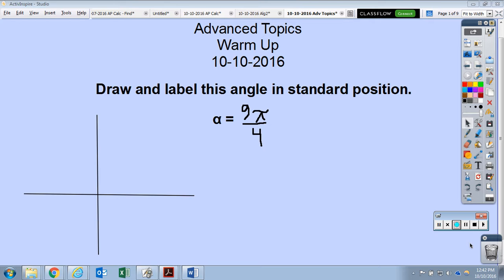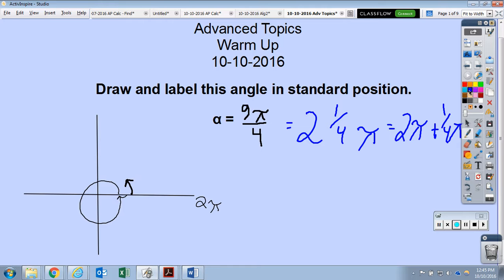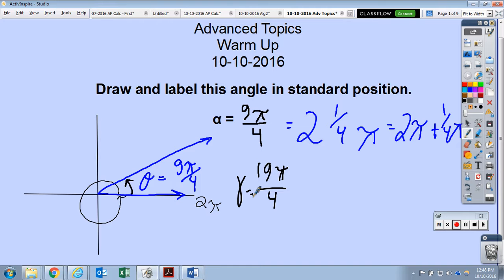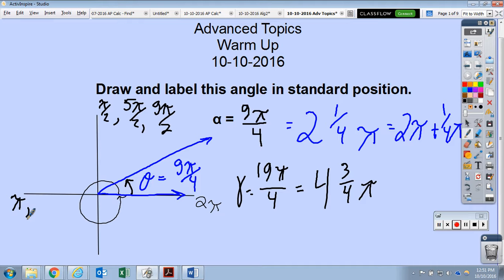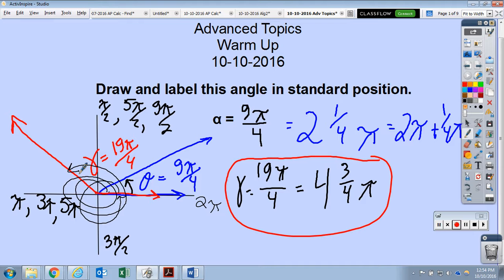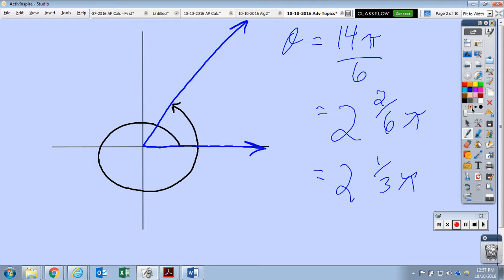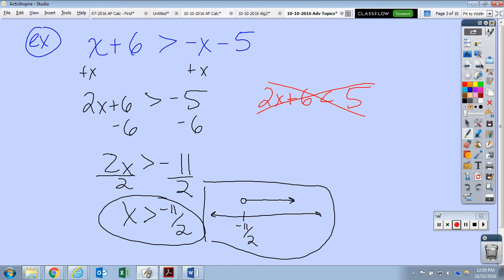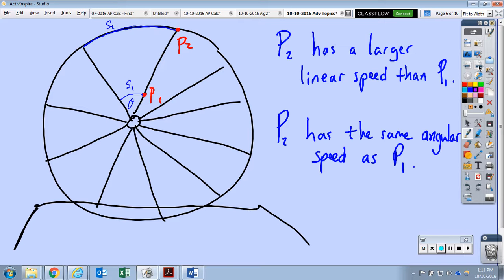Linear and Angular Speed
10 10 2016 Adv Topics   Sec 5.1